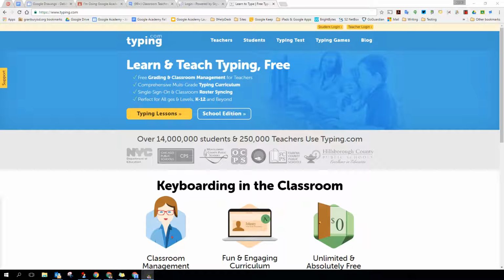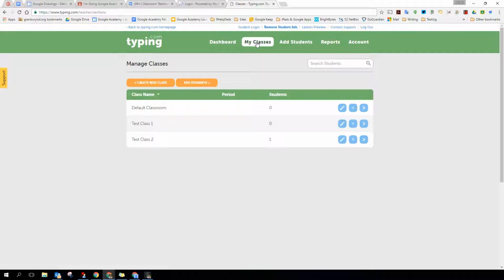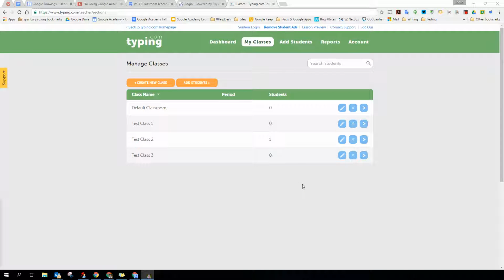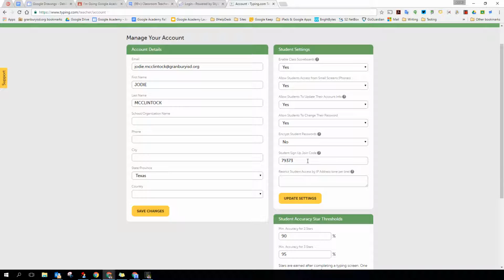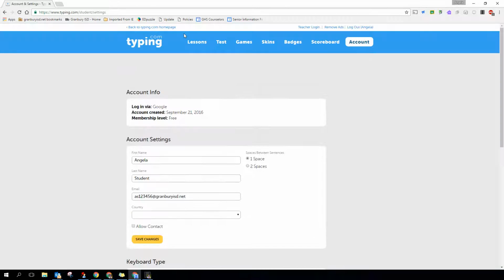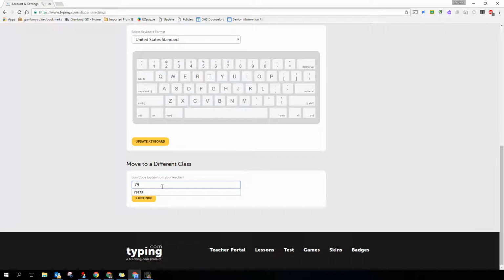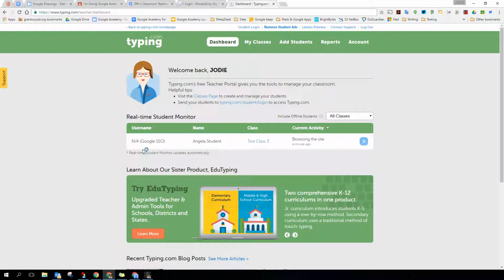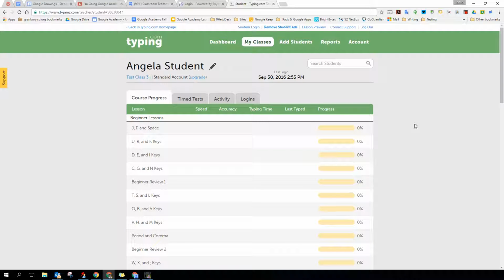Adding Students in Typing.com Classes